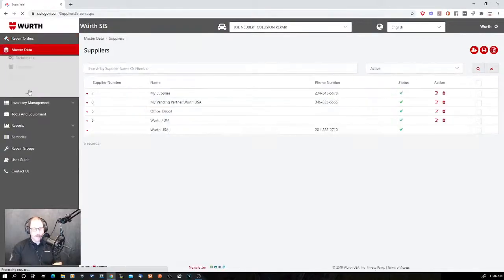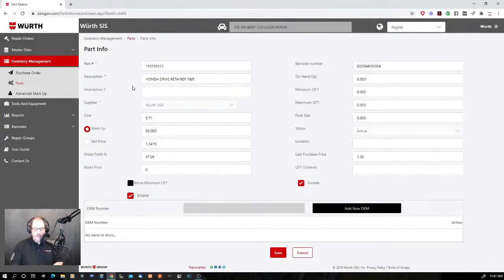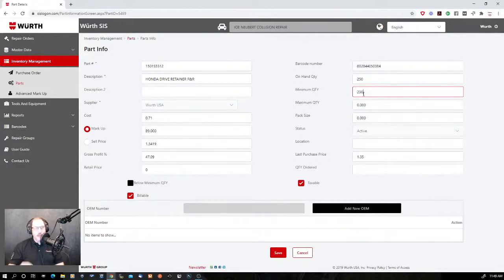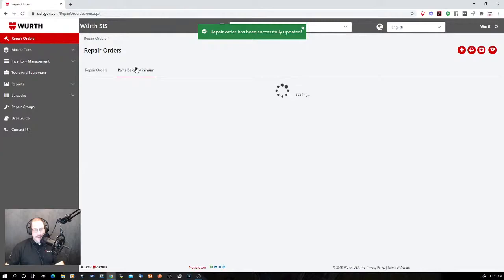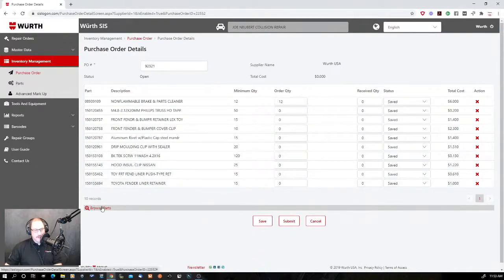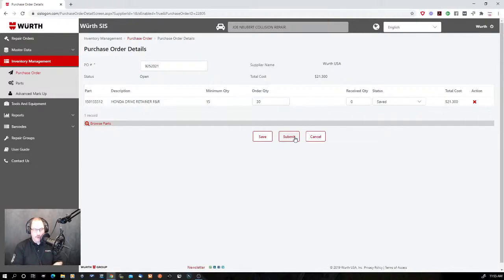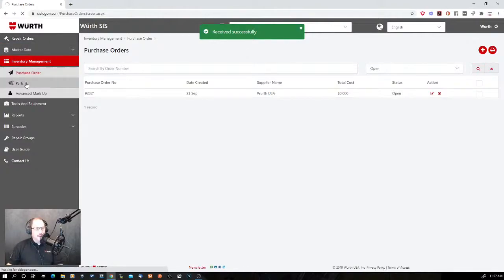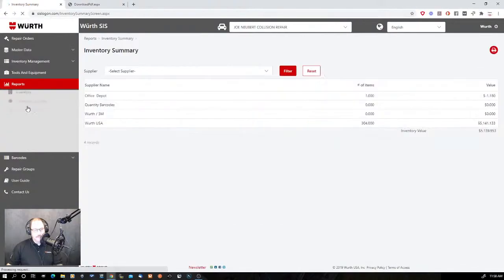SIS in Laymon's Terms EP 3: Inventory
SIS: Next has always been known as an invoicing system, in this video we look at the inventory feature.